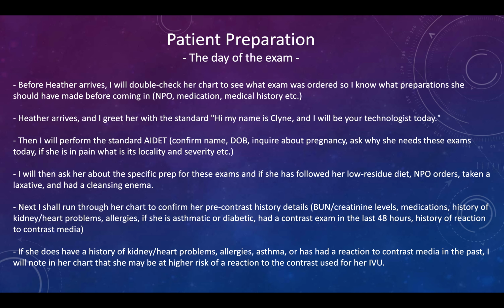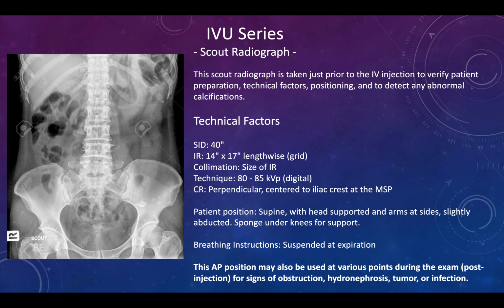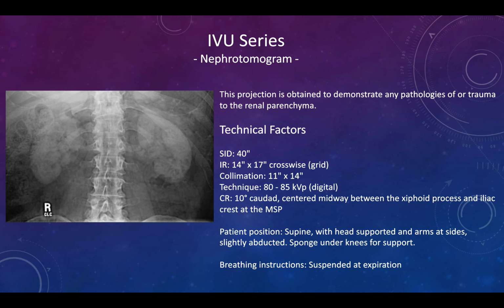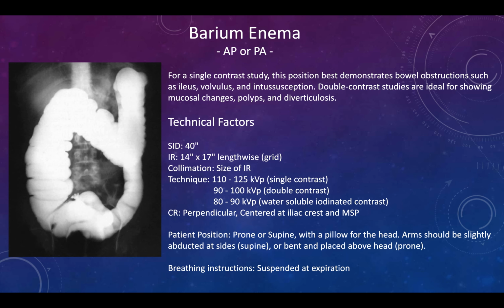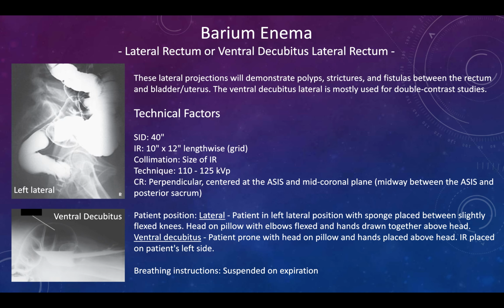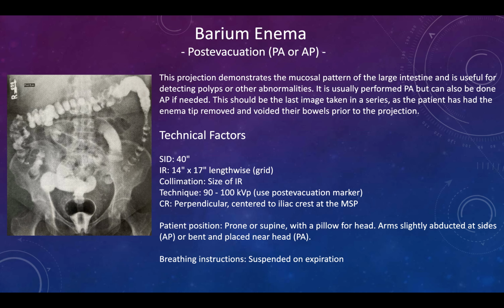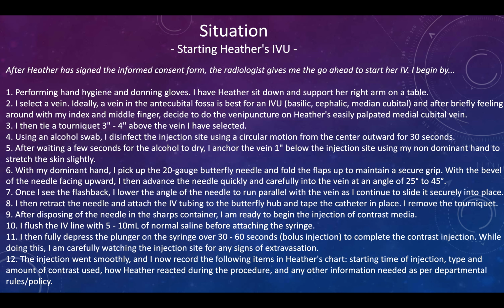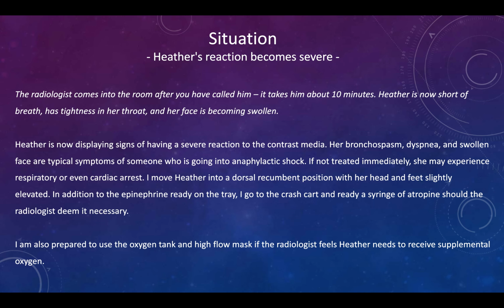patient care project